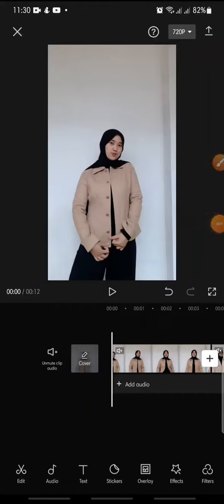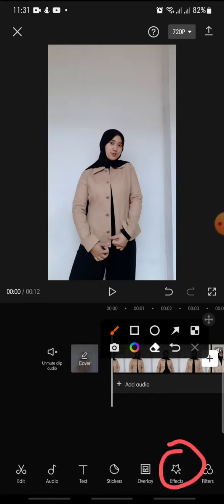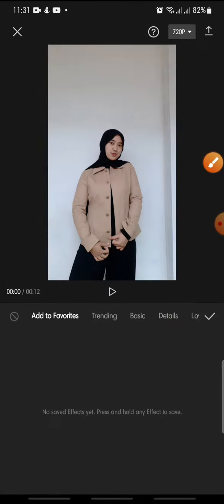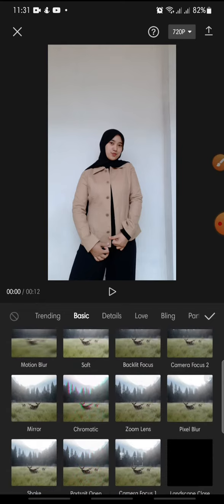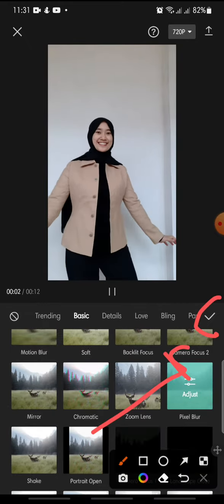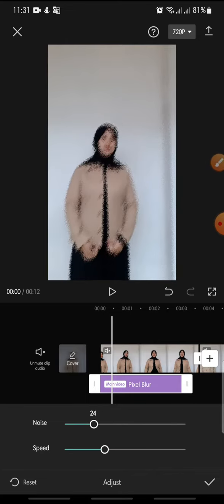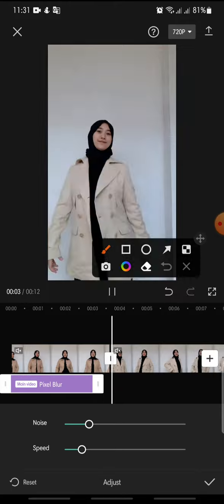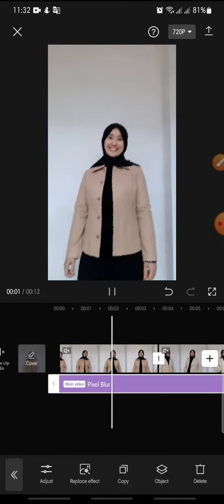Pixel Blur Effect On CapCut Apps